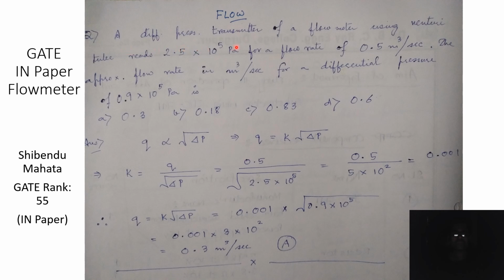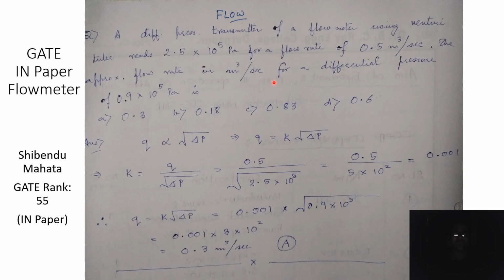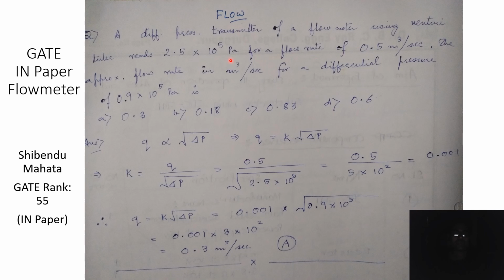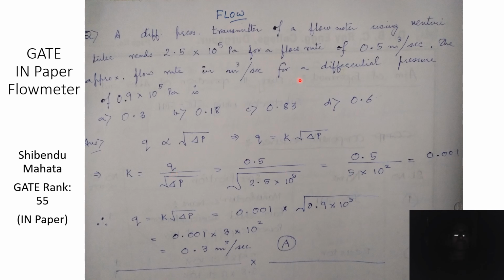Flowmeter GATE IN Problem #1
Watch at 1080p (or 720p) for best video quality. This problem deals with a venturi meter problem that appeared in GATE Instrumentation Engineering.